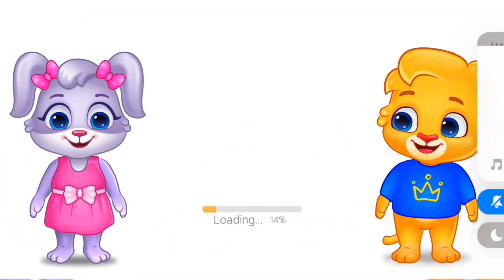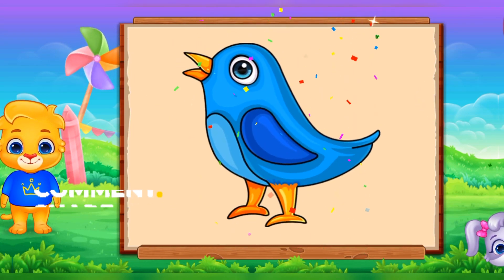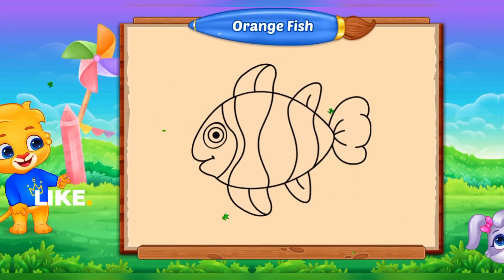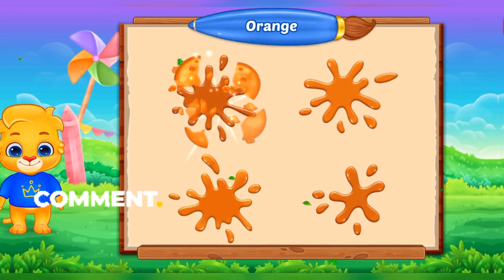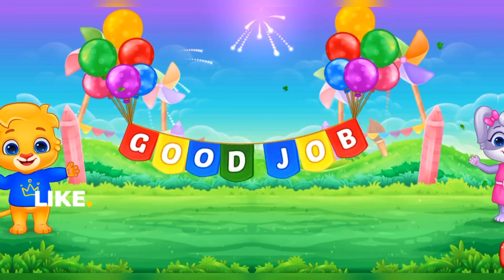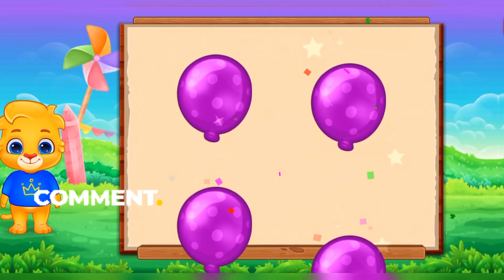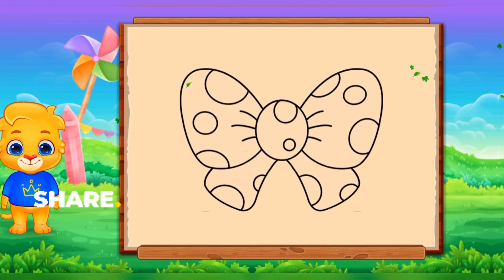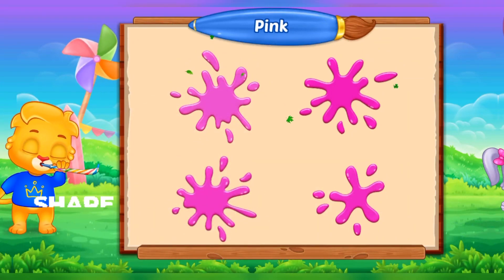Colours learn | paint with colour | colour learn for kindergarten | Painting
tutorial for kindergarten
colour learn for kindergarten
colour tutorial for lkg
paint with colour
drawing
painting